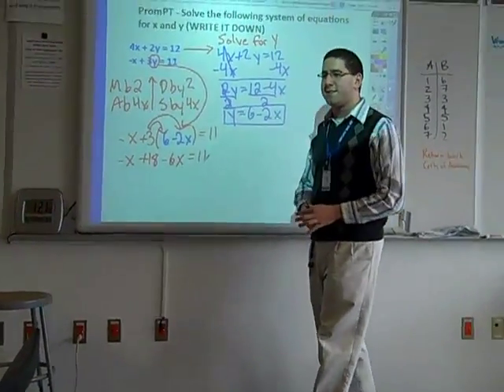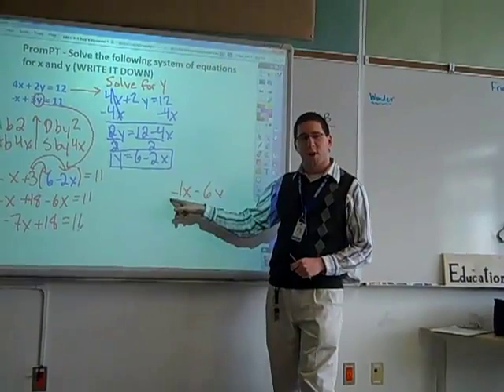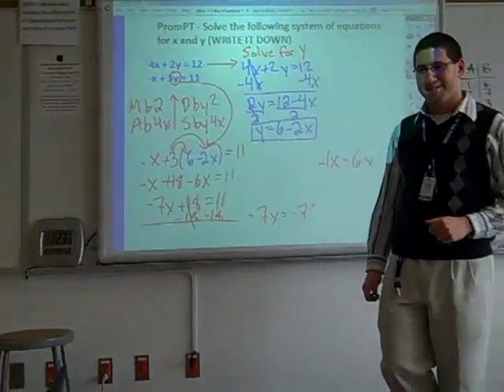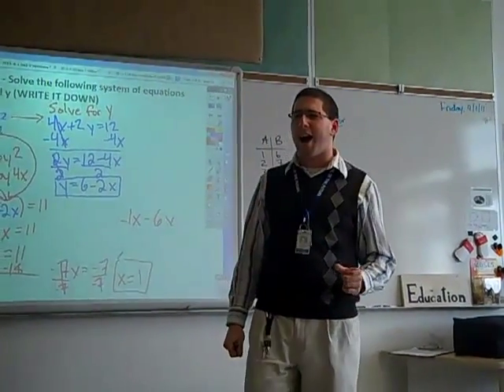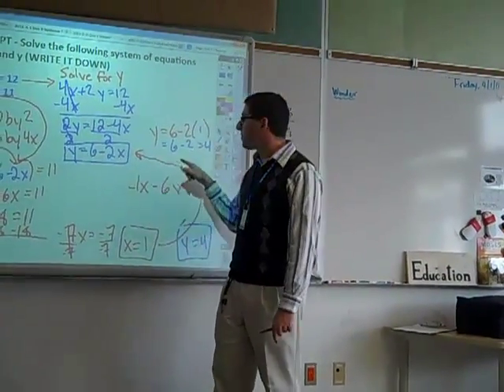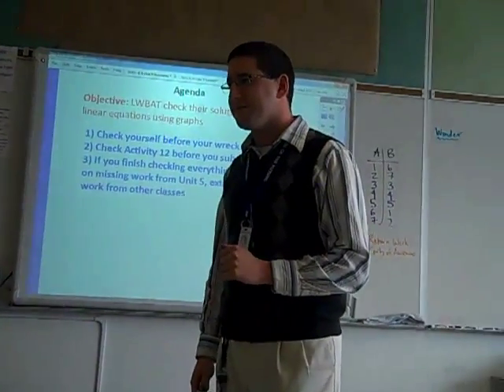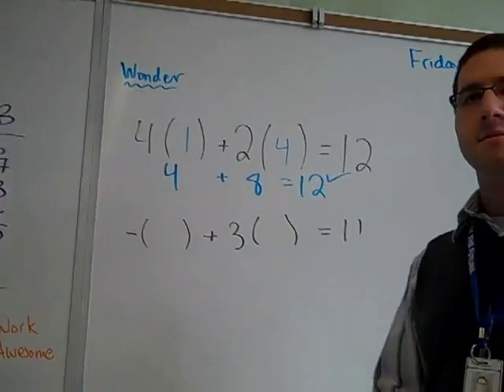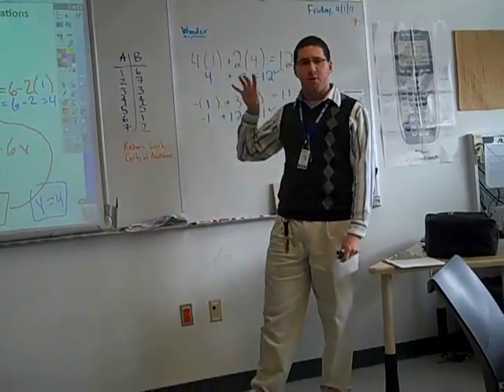Systems of Equations in Rap